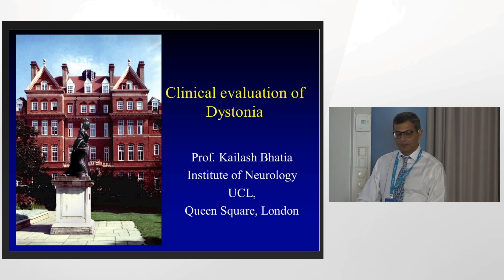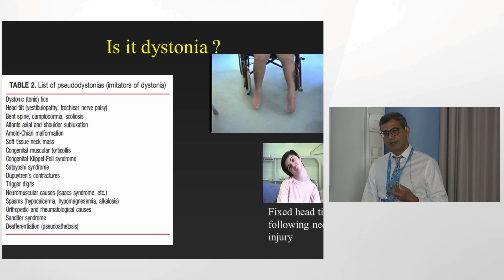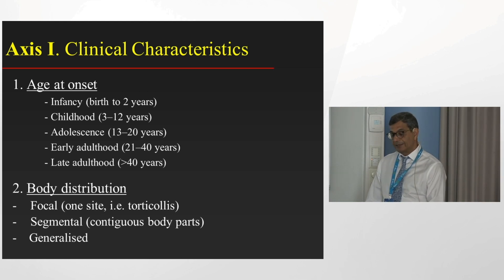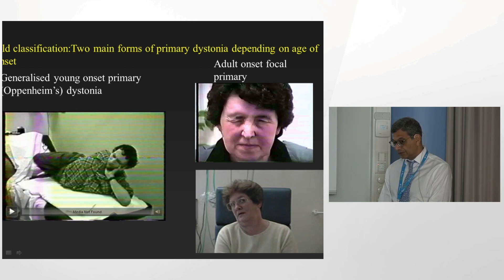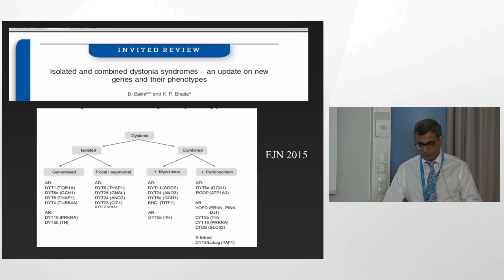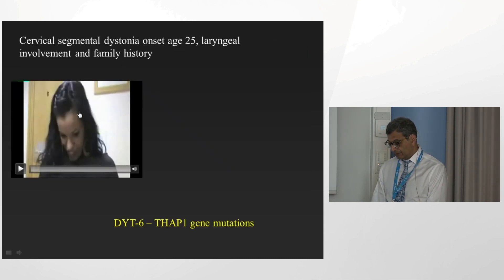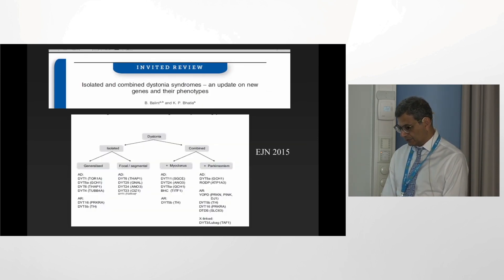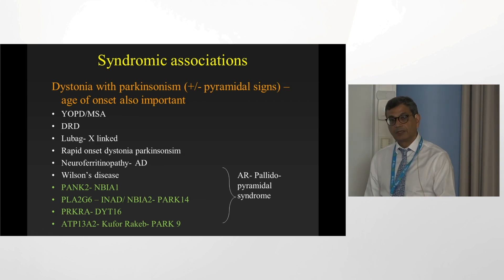The Clinical Evaluation of Dystonia | Prof. Kailash Bhatia | EAN 2019, Oslo, Norway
In this video, Prof. Kailash Bhatia from the Institute of Neurology, UCL, Queens Square, London talks about the clinical evaluation of dystonia.